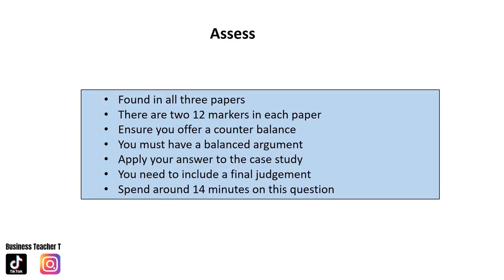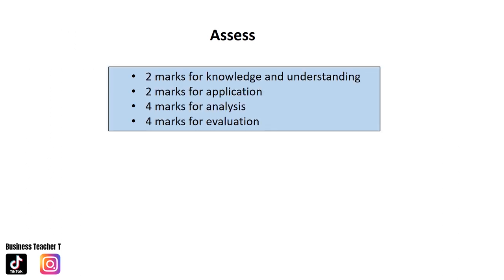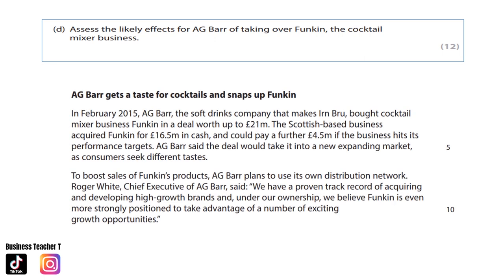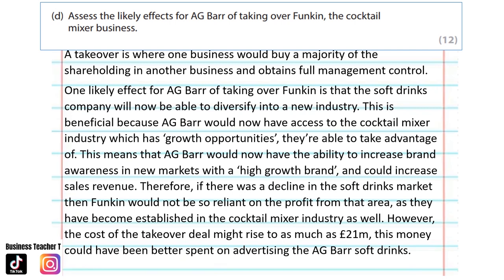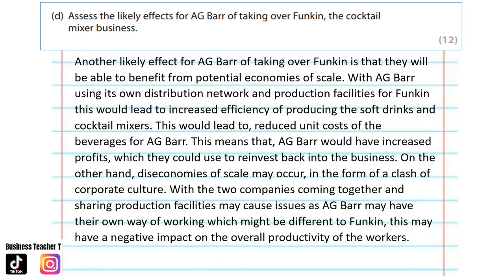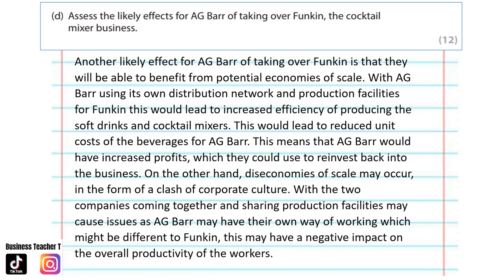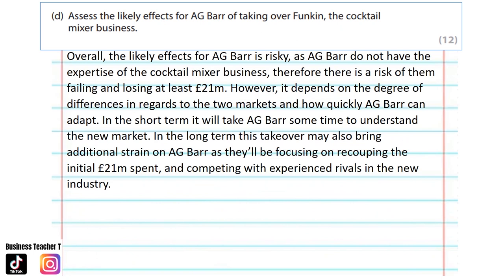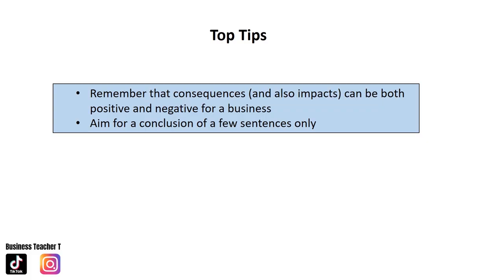How to Answer 12 Mark 🖋 EDEXCEL A Level Business Question WITH AN EXAMPLE - A Level Exam Technique